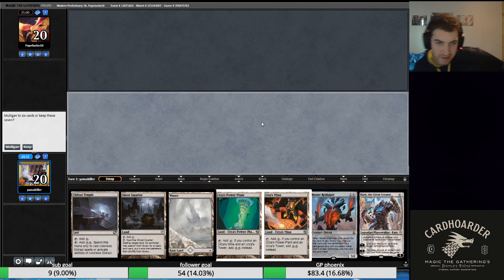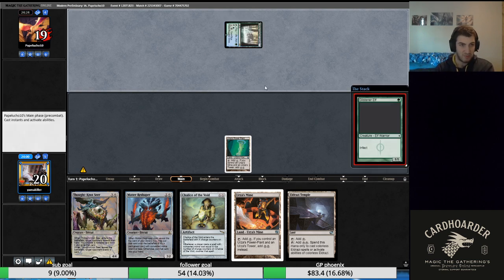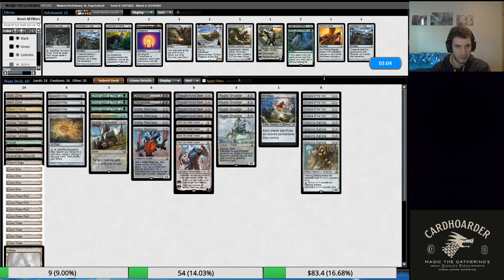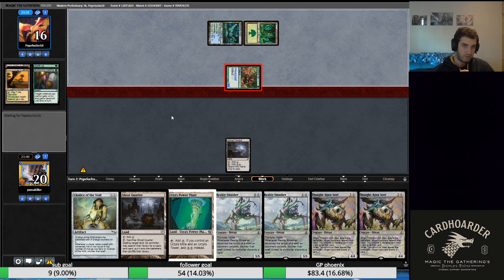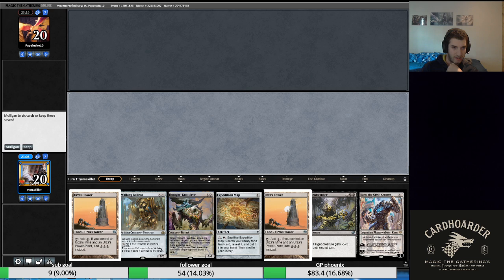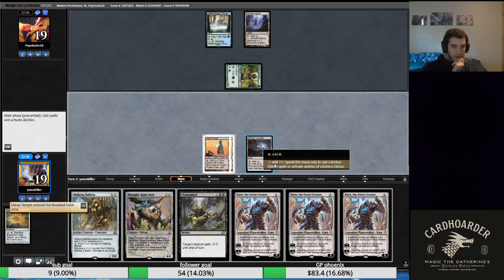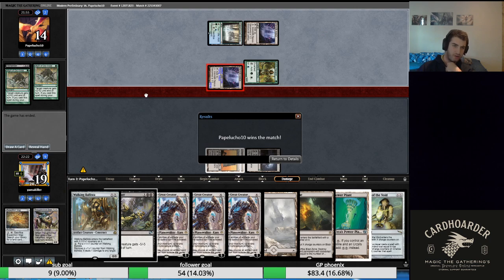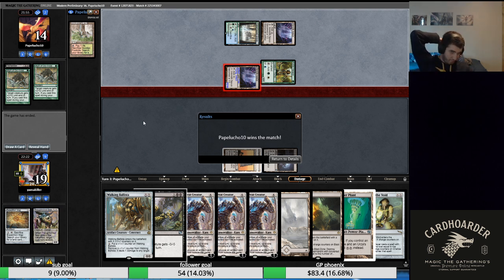ELDRAZI TRON POST BANS (Modern prelim round 4)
I take Eldrazi tron with a couple tweaks through a modern preliminary event to see if it is still as good as it once was.

If you want to follow my magic journey, or just my random musings: